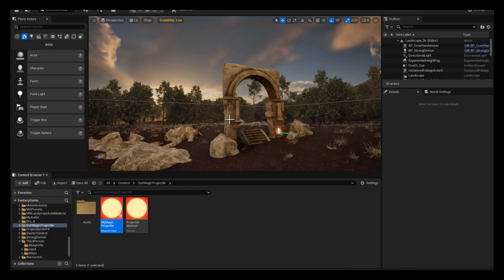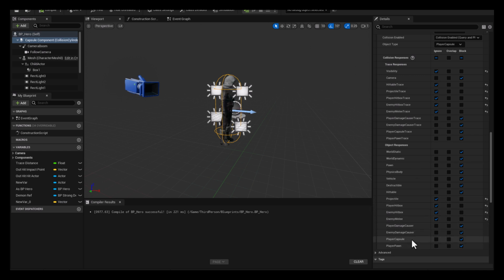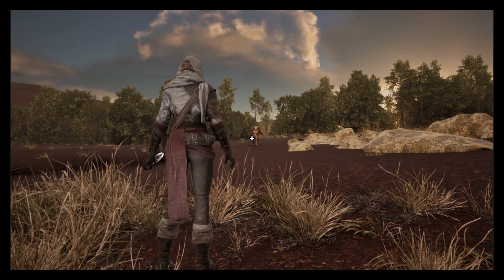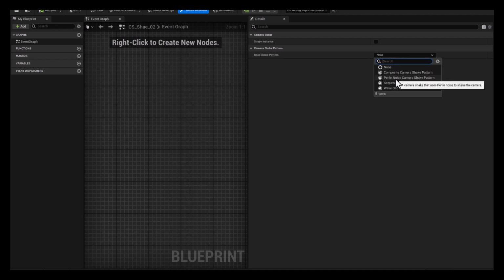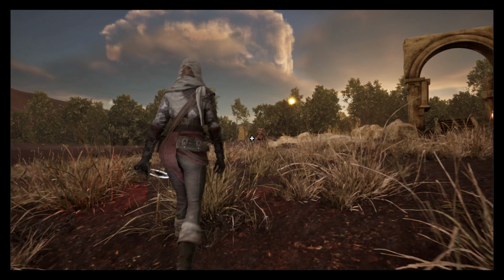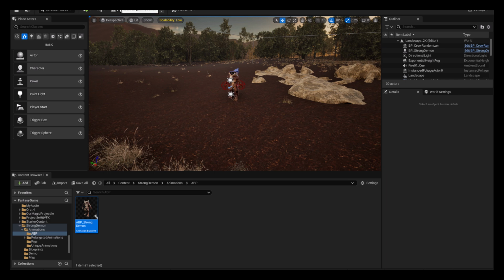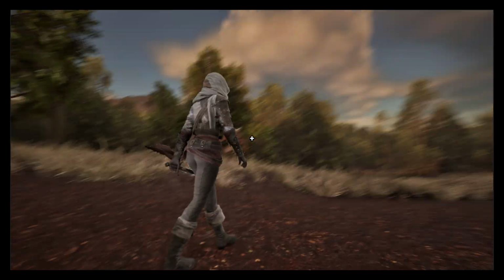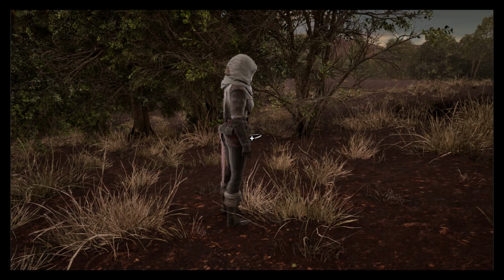Projectile Capsule Collision Fix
No biggie. Just documenting something.